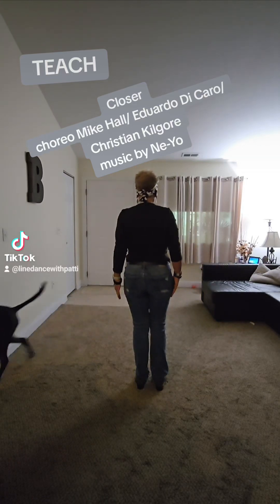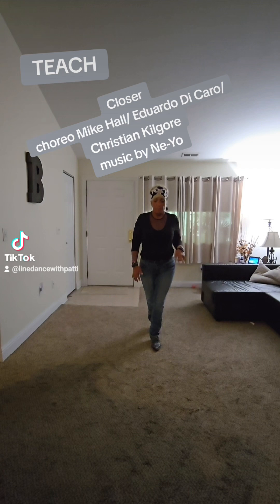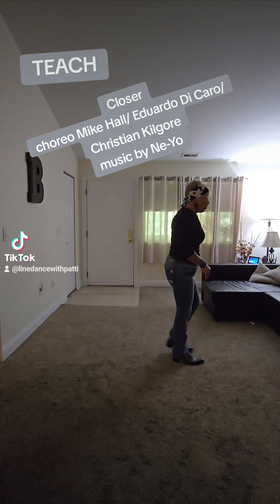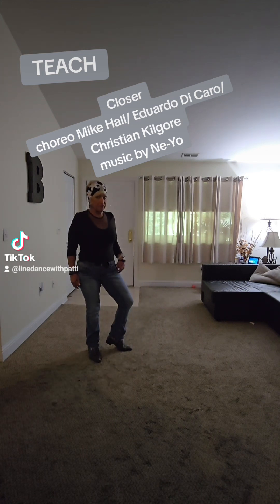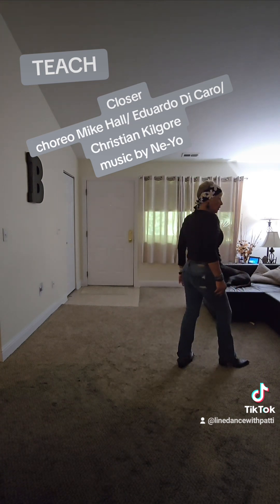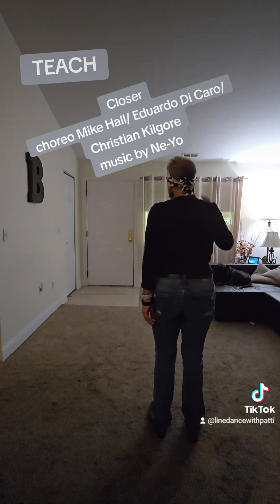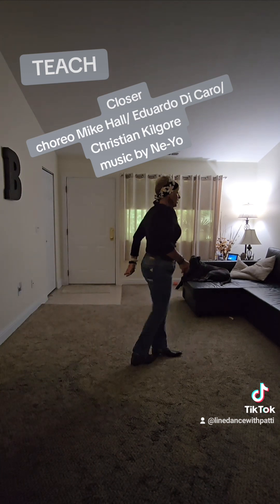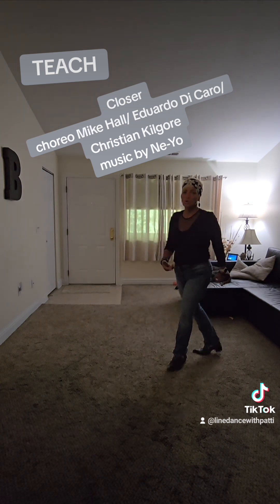*****Closer by Mike Hall , Eduardo Di Caro & Christian Kilgore